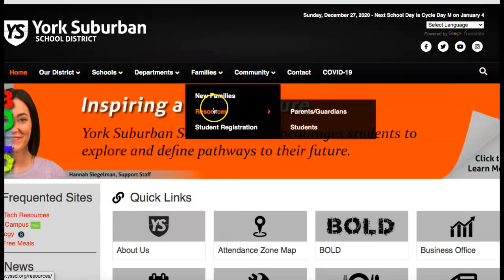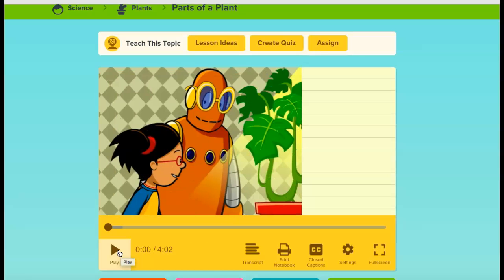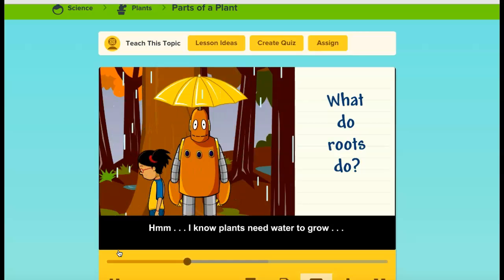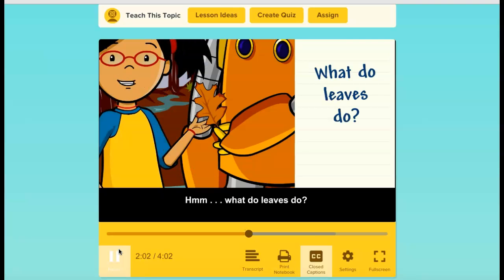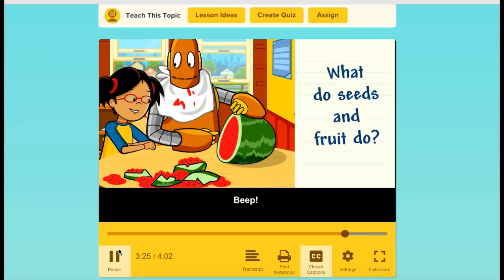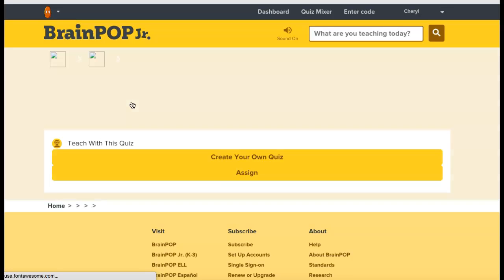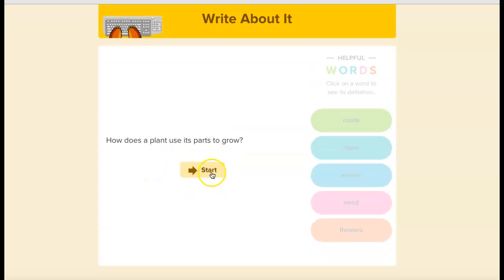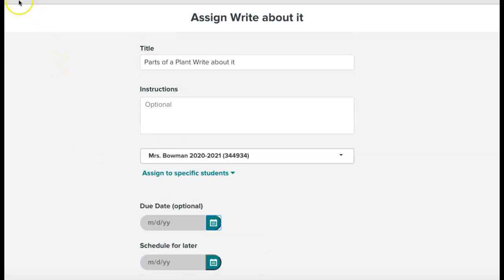BPJ - Parts of a Plant as a resource